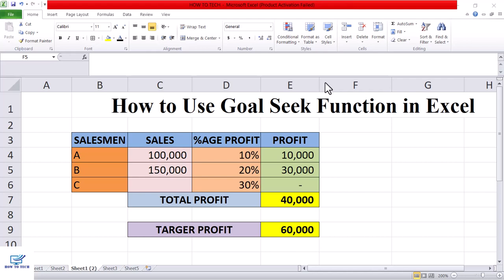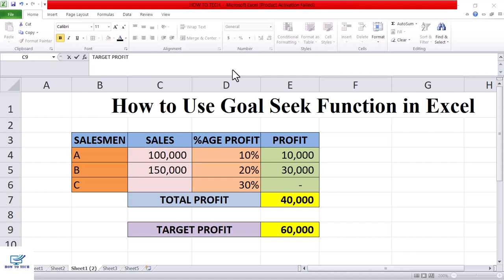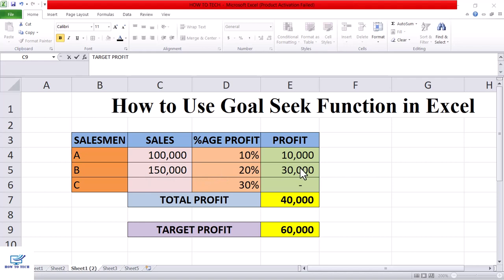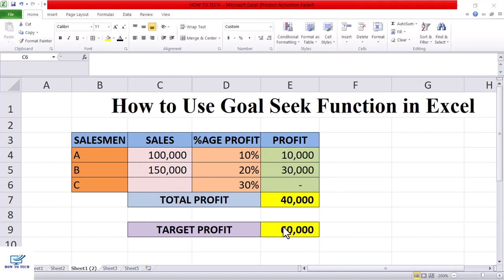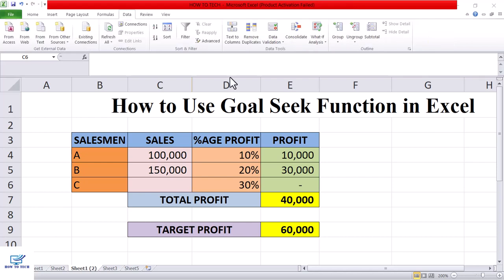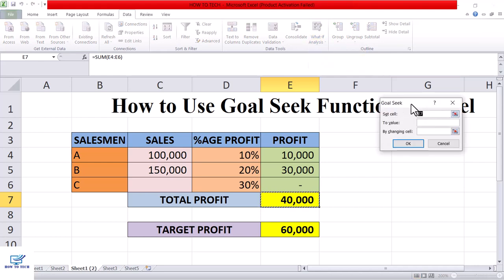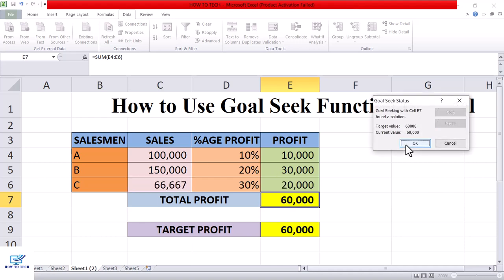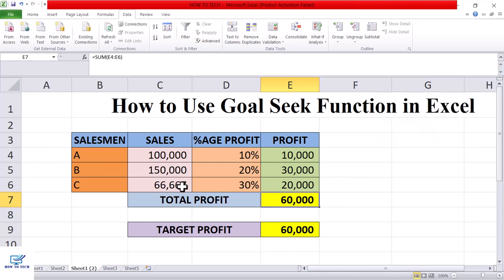How to Use Goal Seek Function in Excel